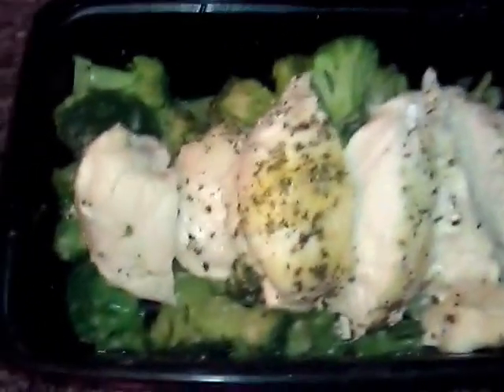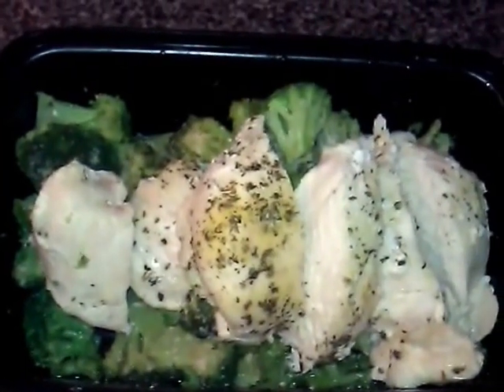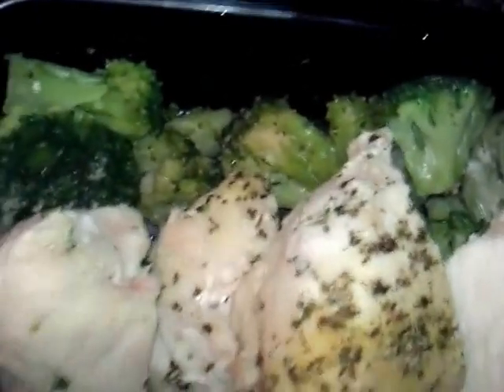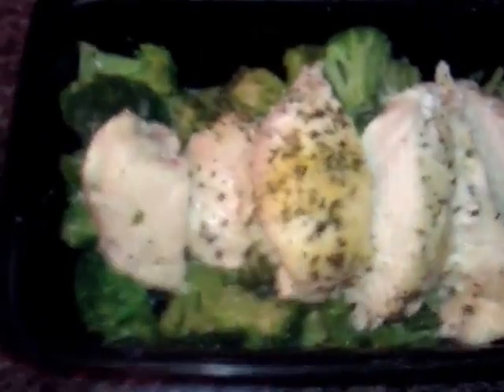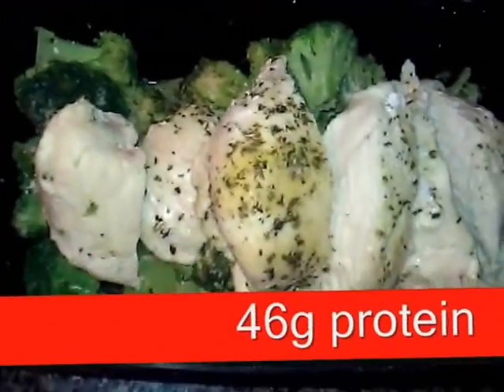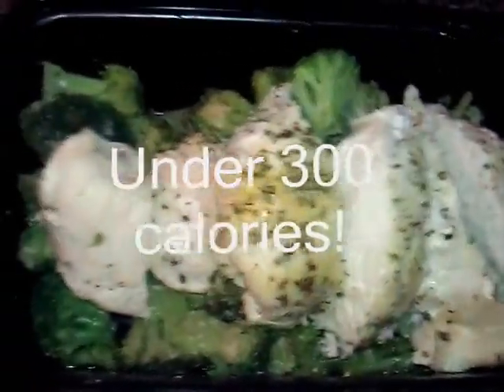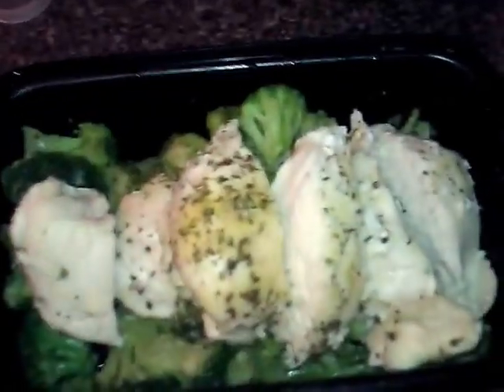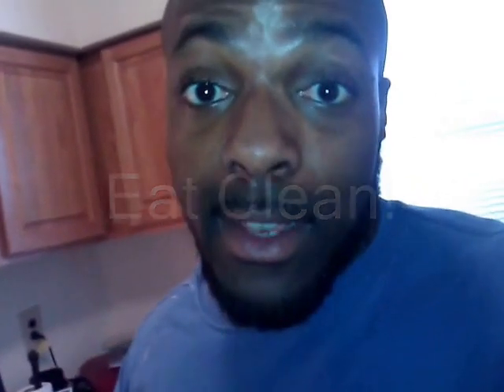BodyBuilding Meals- Eating clean and staying lean at work ep2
here's just a day in my life of eating healthy at lunchtime while at work. maybe this recipe can work for you! check it out.